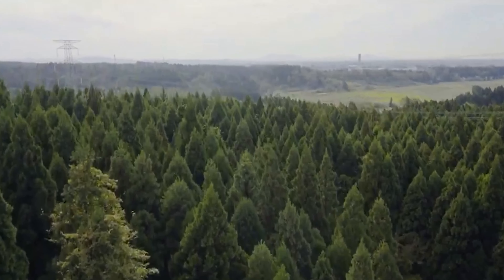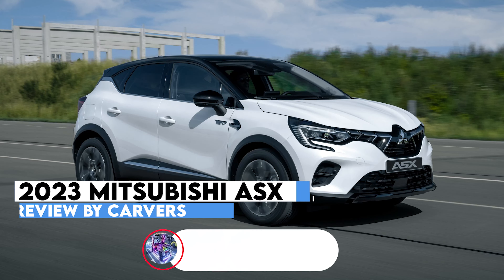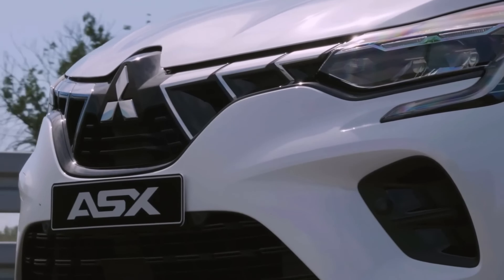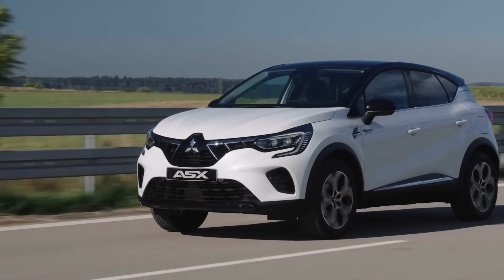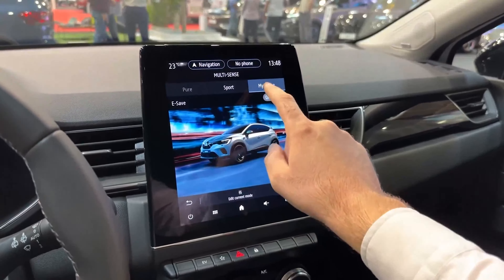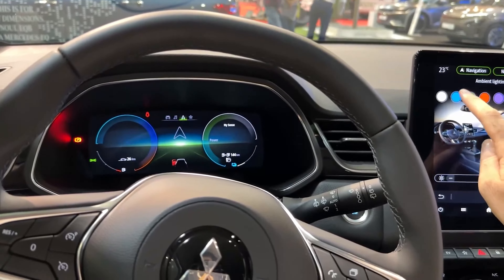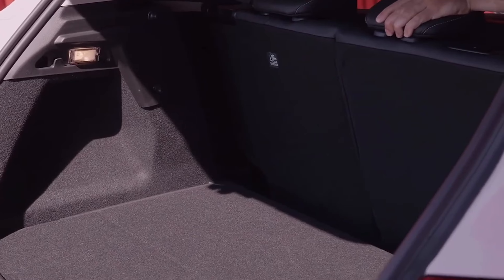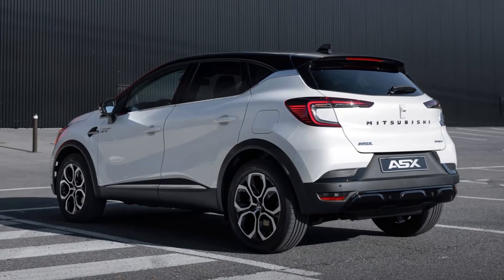New 2023 Mitsubishi ASX - Hybrid Crossover SUV Revealed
The ASX, the brand's newest small crossover, has been unveiled by Mitsubishi and will be marketed in the company's remaining European countries. The new vehicle is nearly identical to the Renault Captur, with the only discernible variation being the front grille decorations, giving new meaning to the phrase "badge engineering." The Renault Captur's wheels are even the same.